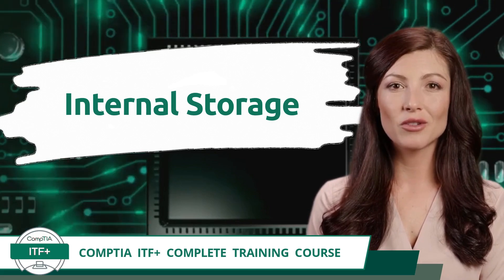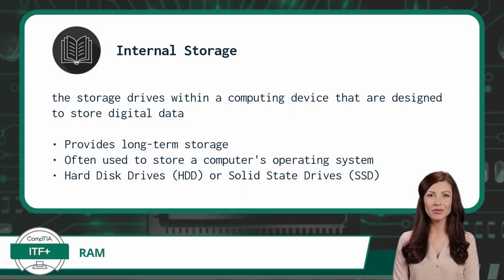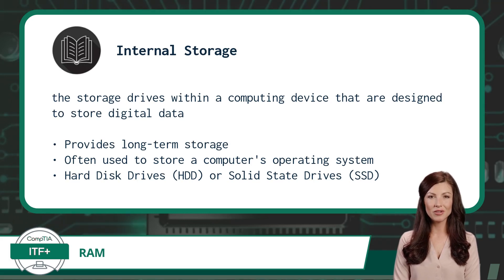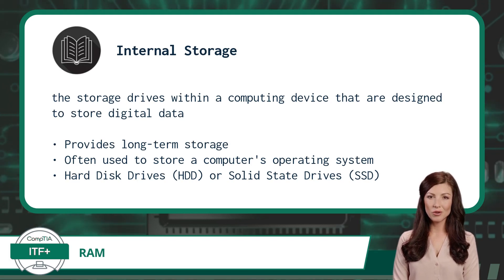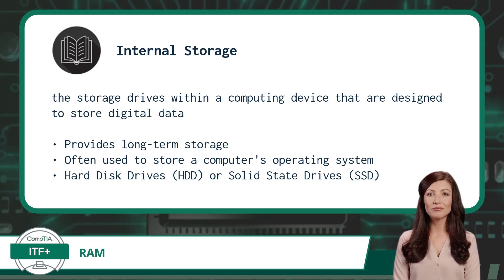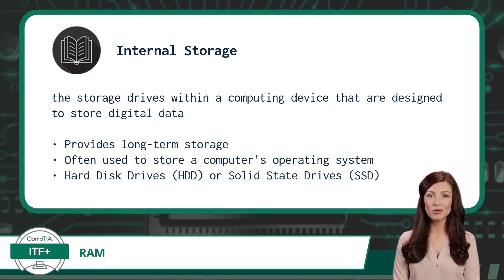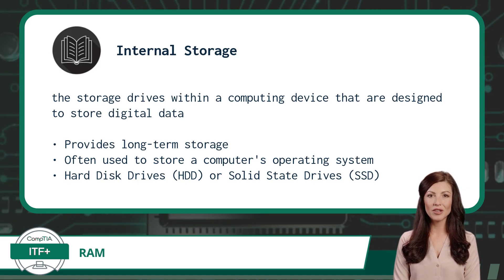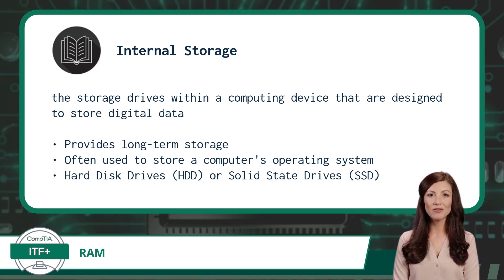CompTIA ITF+ (FC0-U61) | Internal Storage | Exam Objective 2.3 | Course Training Video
CompTIA ITF+ (FC0-U61) | Exam Objective 2.3 | Explain the purpose of common internal computing components - Internal Storage